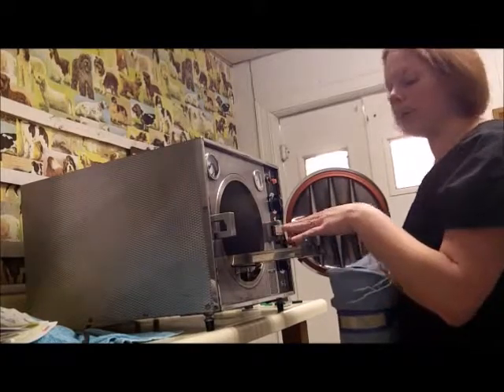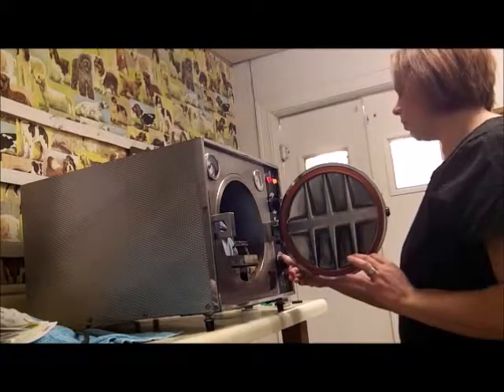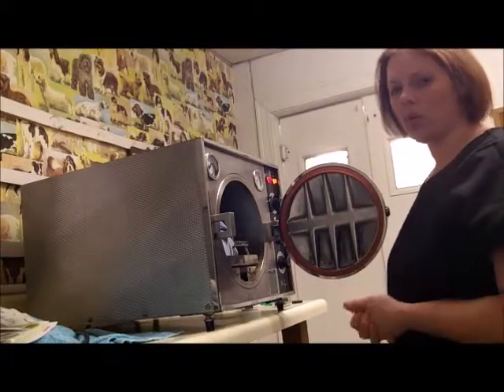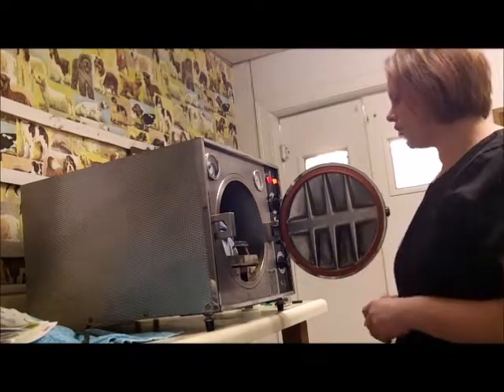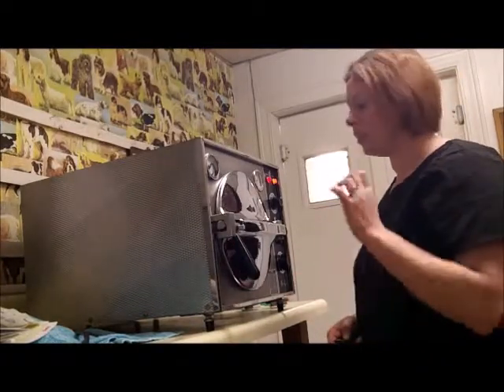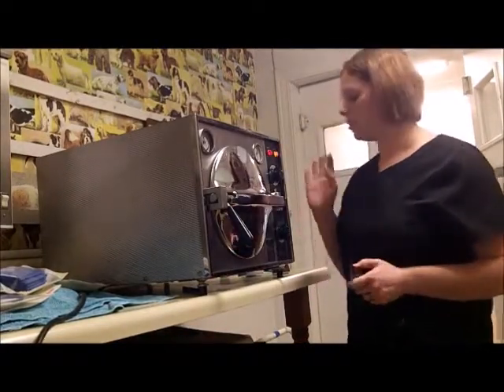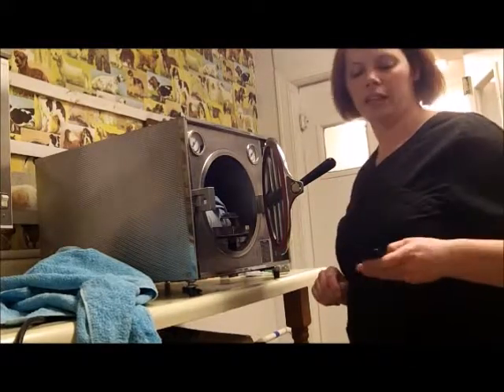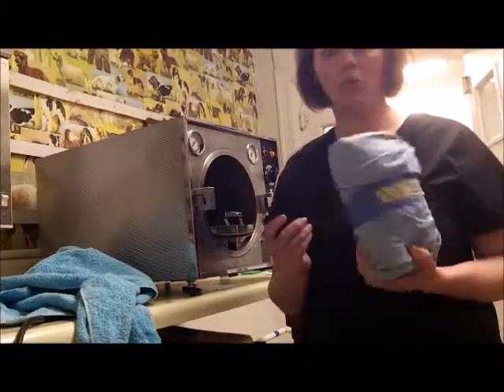Vett221 Task18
Sterilize Instruments